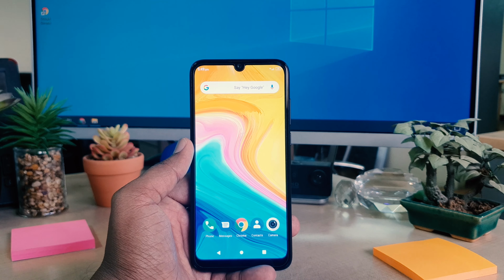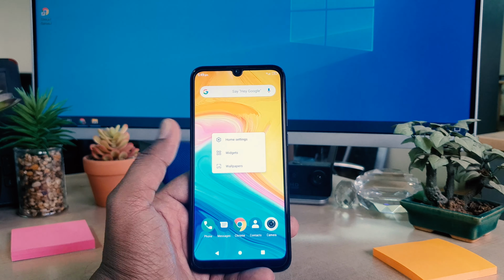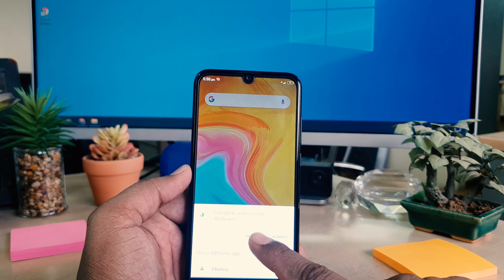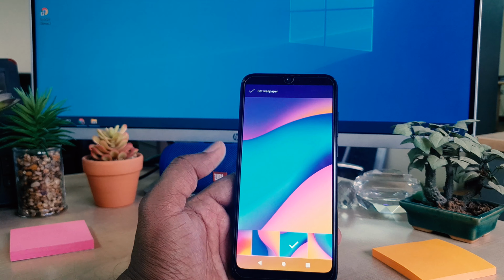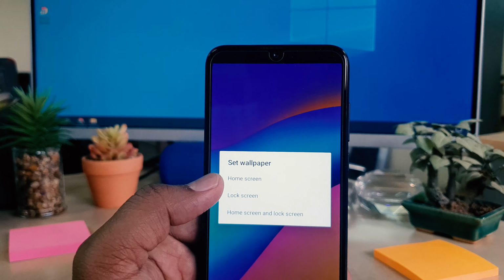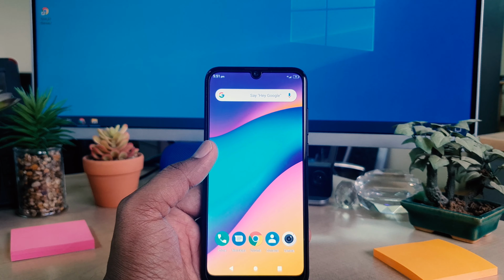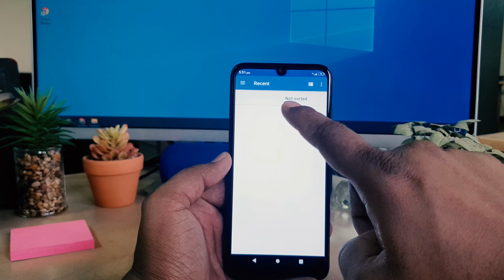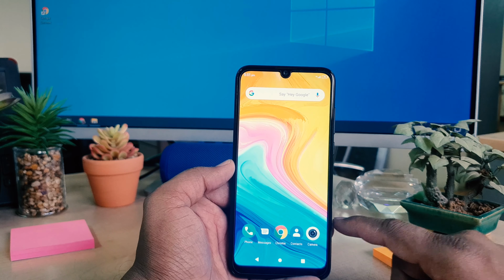How to Change Wallpaper in Lenovo A7 - Home Screen Customization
Lenovo A7 is an upcoming smartphone by Lenovo. The phone is rumoured to come with a 6.09-inch touchscreen display with a resolution of 720x1560 pixels at a pixel density of 320 pixels per inch (ppi). Lenovo A7 is expected to be powered by a 1.6GHz octa-core Unisoc SC9863 processor and come with 2GB of RAM. The Lenovo A7 is rumoured to run Android 9 Pie and is expected to be powered by a 4000mAh removable battery.

As far as the cameras are concerned, the Lenovo A7 is rumoured to pack a 13-megapixel primary camera and a second 2-megapixel camera. It is expected to sport a 5-megapixel camera on the front for selfies.

Lenovo A7 based on Android 9 Pie, and supports storage expansion via microSD card. The Lenovo A7 tipped to be a dual-SIM (GSM) smartphone that will accept Micro-SIMsmartphone. It is said to launch in Black and Blue colours. It bears a polycarbonate body.

Connectivity options on the Lenovo A7 are said to include Wi-Fi, GPS, FM radio, 3G, and 4G. Sensors on the phone are rumoured to include accelerometer, compass/ magnetometer, proximity sensor, and fingerprint sensor.

Watch the prepared tutorial and easily change Lock and Home Screen in your Lenovo A7. Make your device unique by setting up an extraordinary Wallpaper. Refresh your mobile by setting up brand new Home and Lock Screen. Find out how to update it easily, anytime you want.

How to set up Wallpaper in Lenovo A7? How to change home screen in Lenovo A7? How to set lock screen in Lenovo A7? How to update Wallpaper in Lenovo A7?